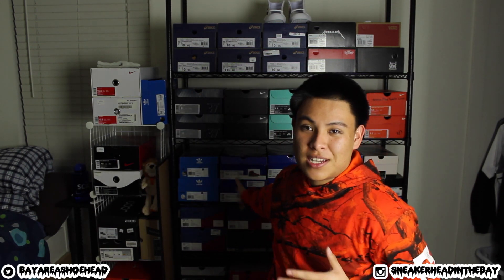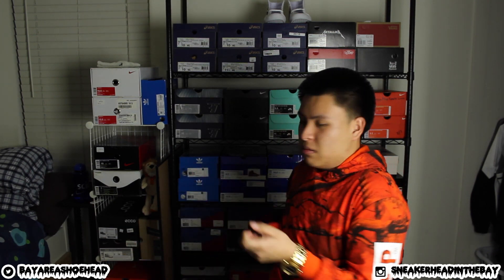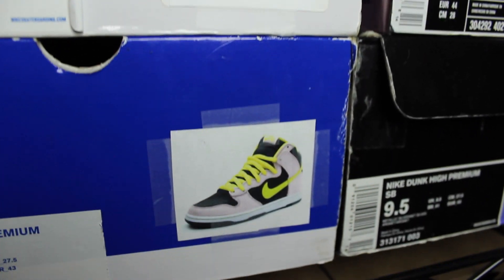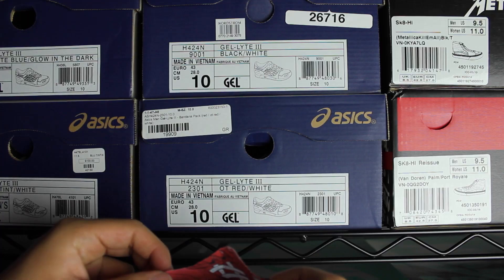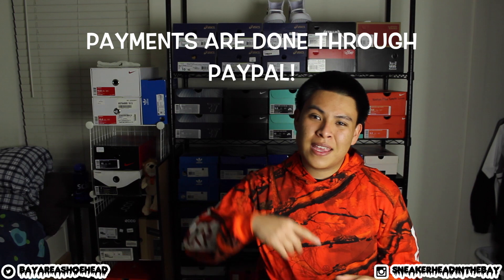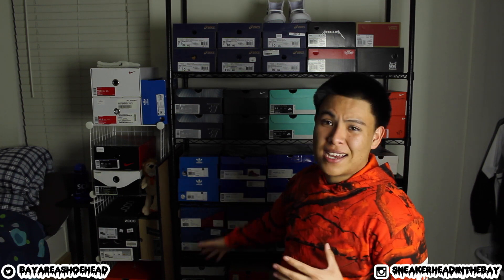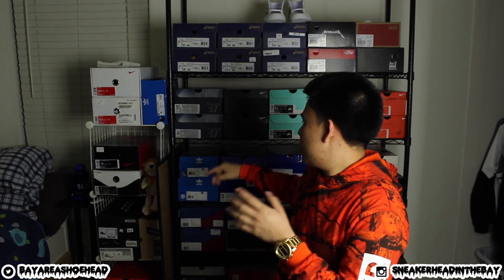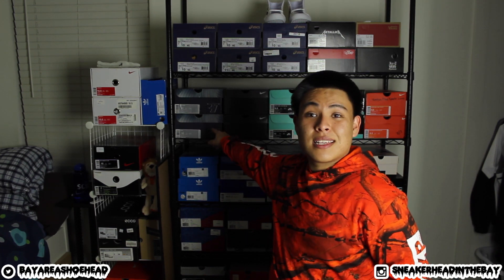How To Organize Your Sneaker Collection Part 2!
Hooded Long Sleeve Tee (Use Rep Code: SiNTB at checkout.)
Prices: $0.75 per sticker for the first 10 stickers, and $0.40 for every sticker after that.
Prices are pretty solid, but negotiable.

Use my rep code, "SiNTB" to save yourself some money on Karmaloop, Brick Harbor, and PLNDR!

Here's a video showing you how to keep your kicks nice and organized. I hope you enjoy this video! Thanks for all the love and support as always!

Song:
Sunshine - Atmosphere (Instrumental)
Palm Trees - GRANATA